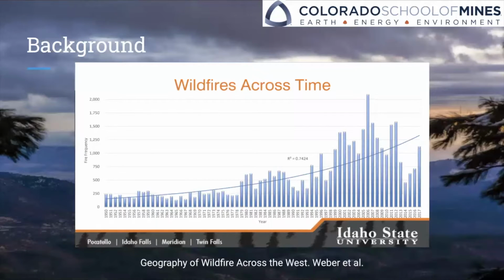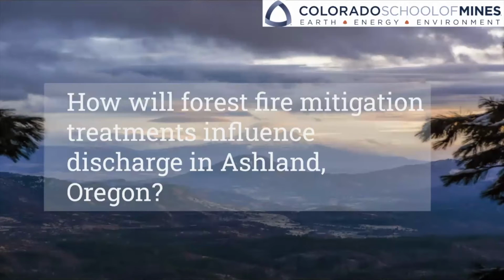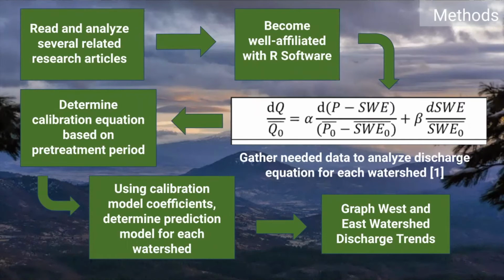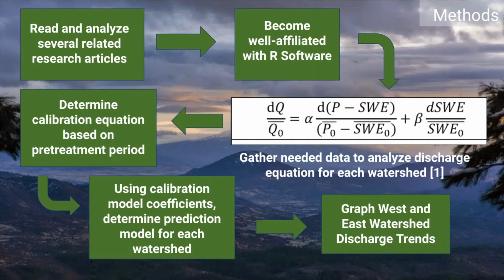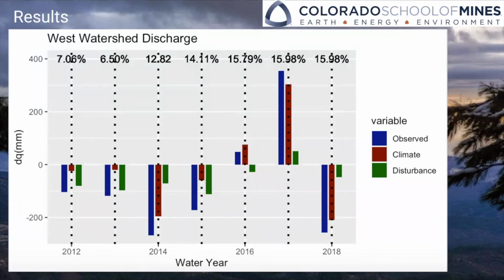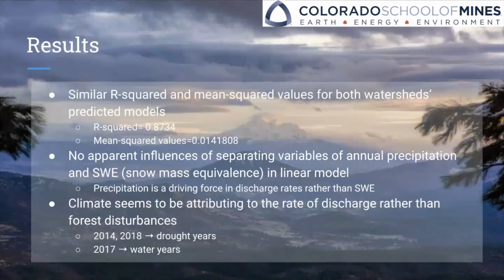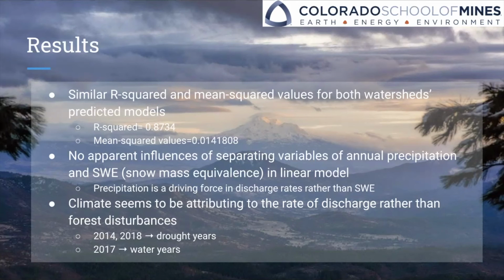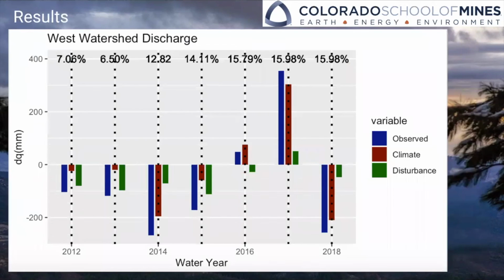Kacey K - Hydrologic Response to Pre-fire ... - Mines Undergraduate Research Symposium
This is Kacey's presentation for the 2020 Undergraduate Research Symposium. The virtual symposium was from April 23rd-29th, 2020.